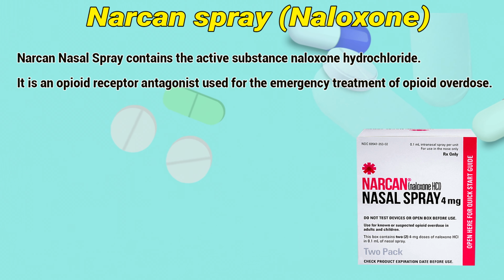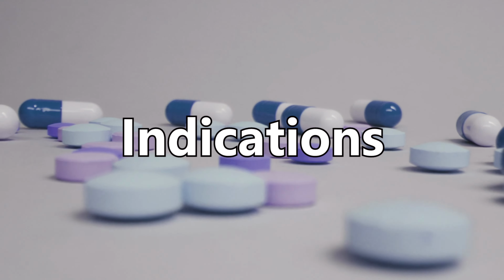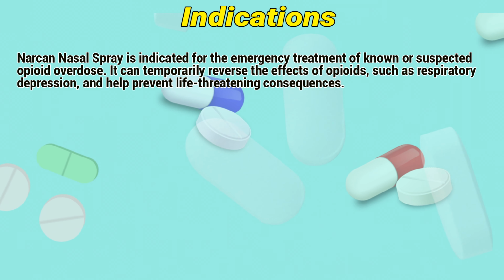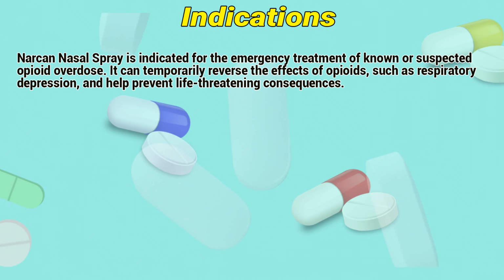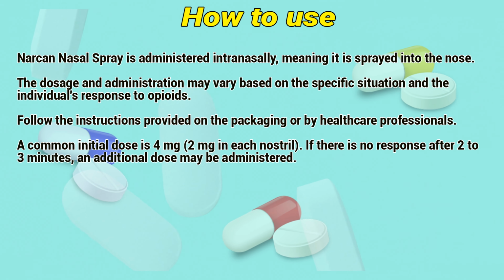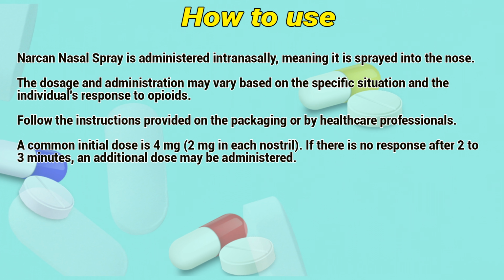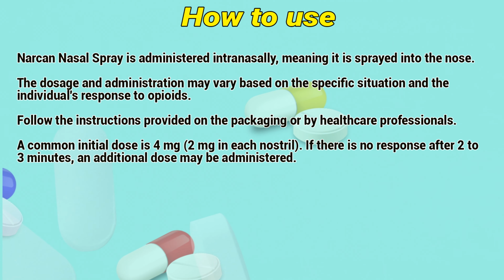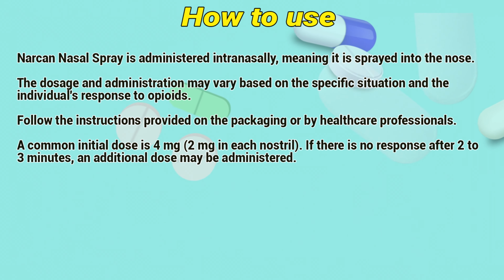Narcan spray (Naloxone) how to use: Mechanism of action, Uses, Dosage, Side Effects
Narcan Nasal Spray contains the active substance naloxone hydrochloride. It is an opioid receptor antagonist used for the emergency treatment of opioid overdose.

Video Content:
0:00 Narcan spray (Naloxone)
0:16 Indications
0:33 How to use
0:59 Contraindications
1:13 Special Instructions
1:41 Side Effects